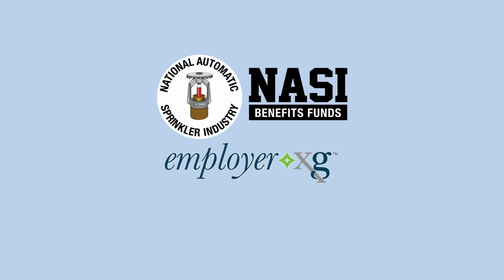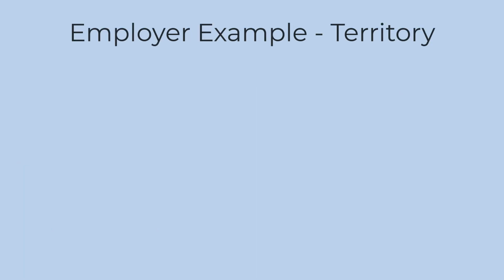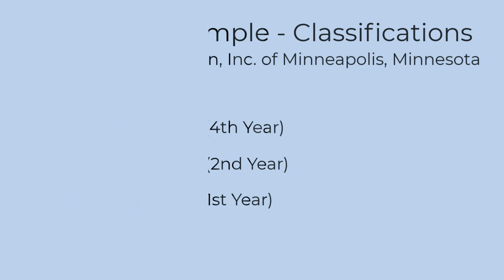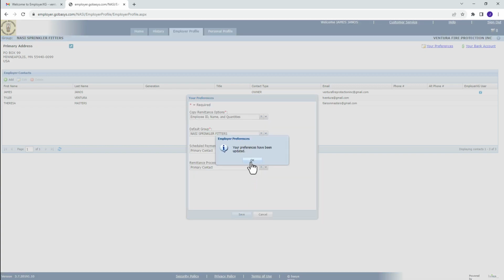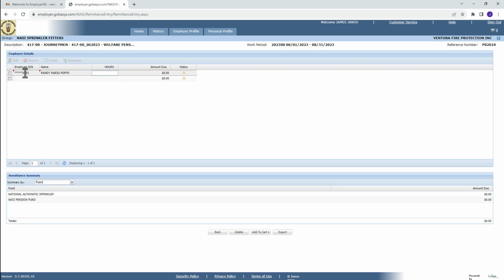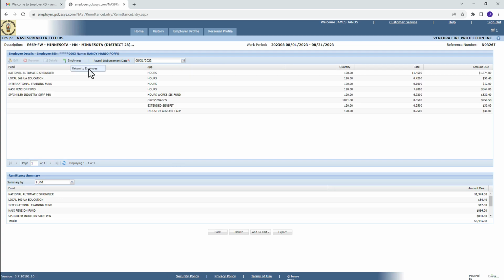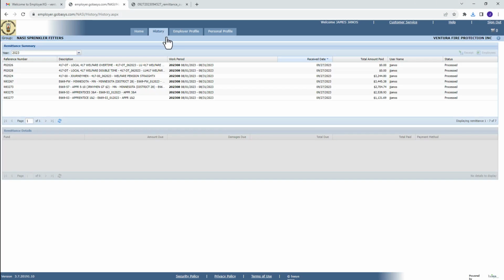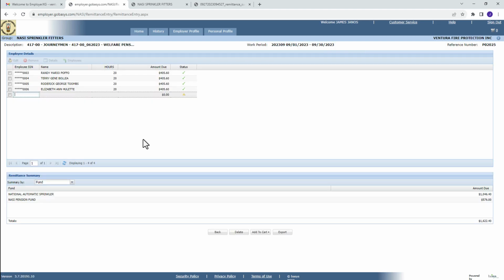NASI EmployerXG Demonstration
Welcome to NASI EmployerXG, a useful resource to remit employer fringe benefit contributions to the National Automatic Sprinkler Industry Fund Office.